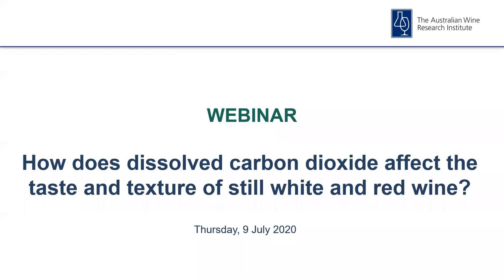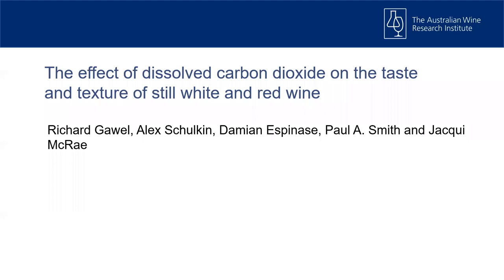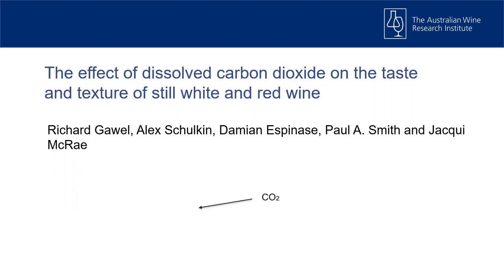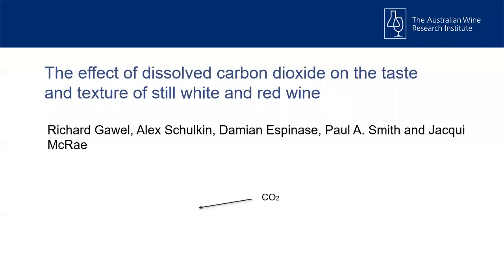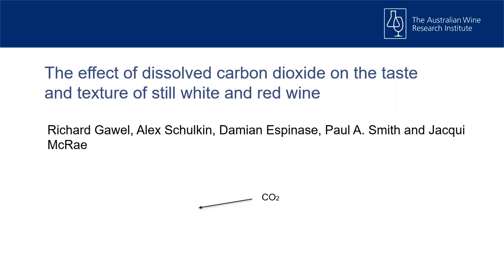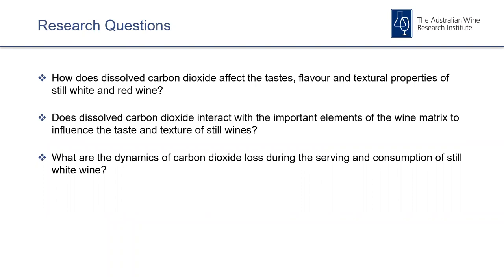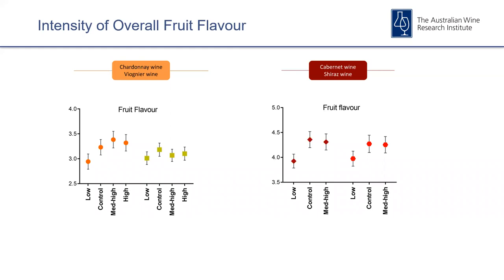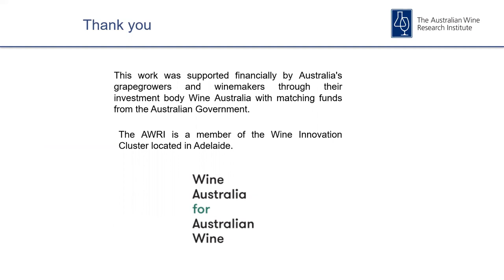How does dissolved carbon dioxide affect the taste and texture of still white and red wine?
Speaker: Dr Richard Gawel - The Australian Wine Research Institute
Webinar recorded: 9 July 2020

This webinar will present recent findings on how dissolved carbon dioxide affects the taste, flavour, and textural properties of still white and red wines. Specifically, it will focus on how dissolved carbon dioxide interacts with the wine matrix to influence flavour, acid balance, bitterness, viscosity and astringency. It will also touch on the dynamics of carbon dioxide loss in white wine during serving and consumption and discuss possible implications for consumers and winemakers.